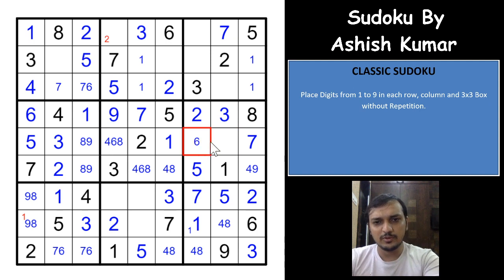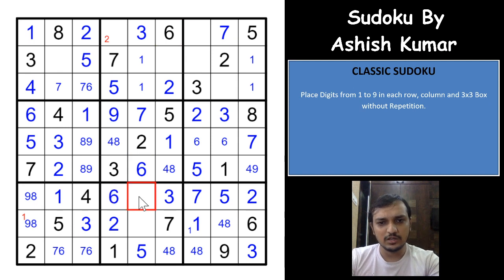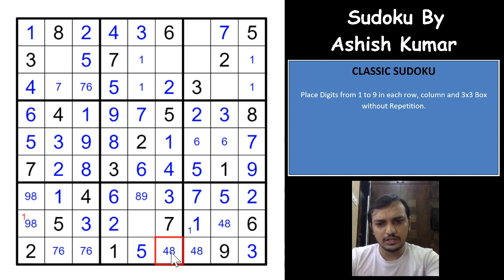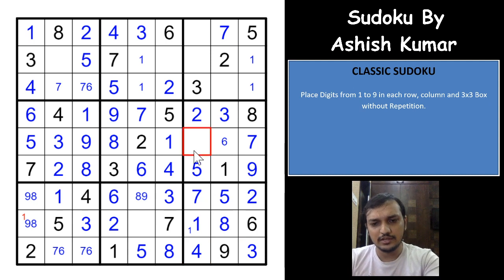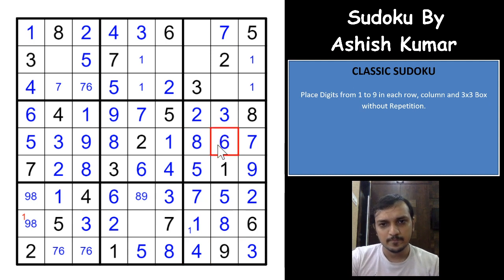Can you solve this Sudoku with the Intended solve path?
This Classic Sudoku by Ashish Kumar uses X-wing and Swordfishes in a very different way that you might not have seen it. The break-in of this sudoku is elegant. Do watch the video for the solve path.

Classic
Place Digits from 1 to 9 in each row, column and 3x3 Box without Repetition.